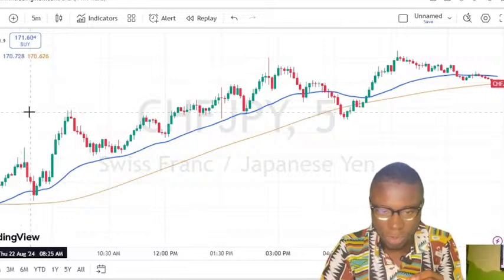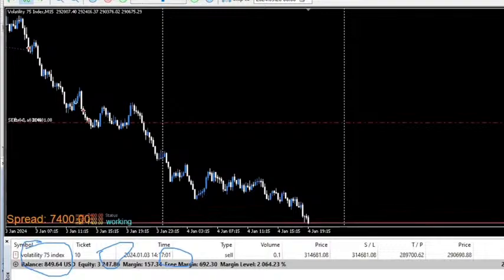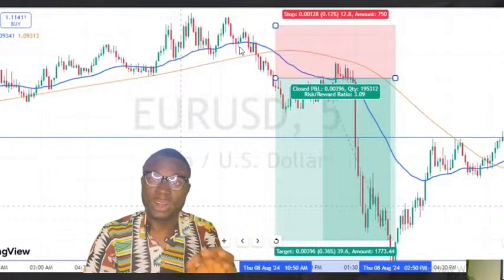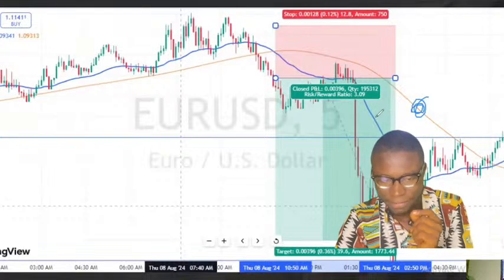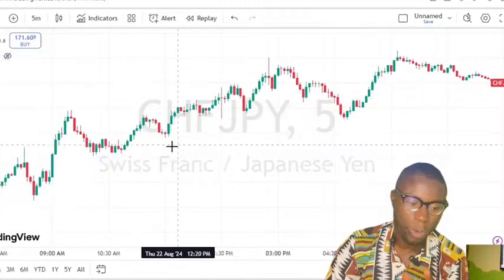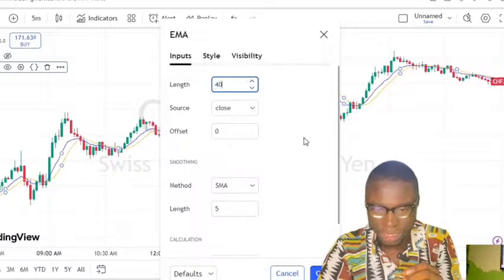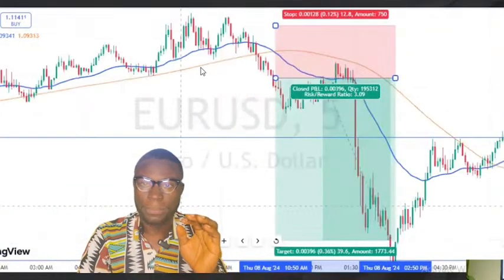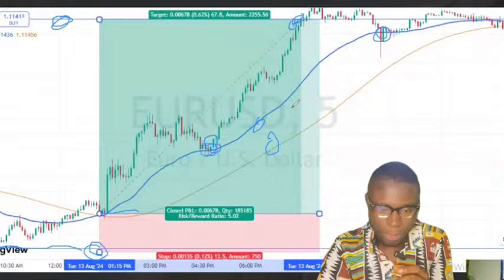Detailed analysis with entry strategy |SMC | ICT | price action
this is a live illustration of the strategy that made me profitable.

be a part of our telegram community,